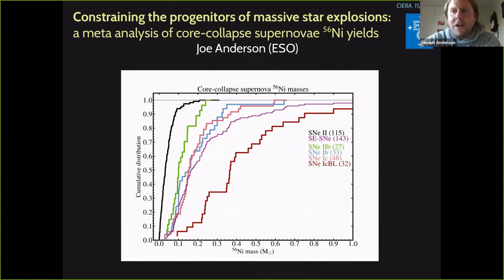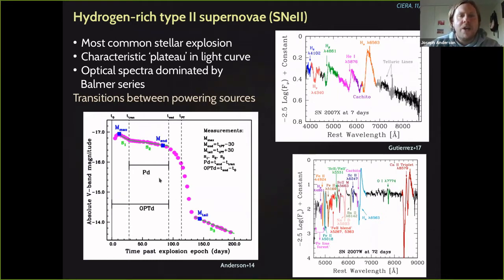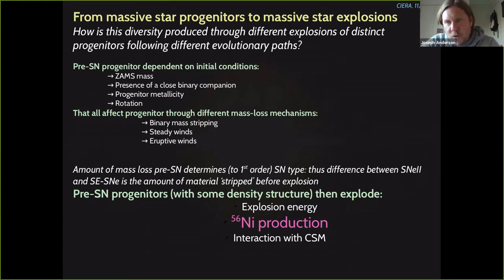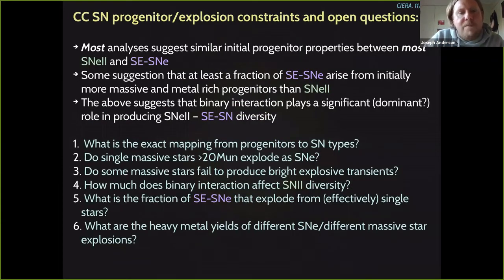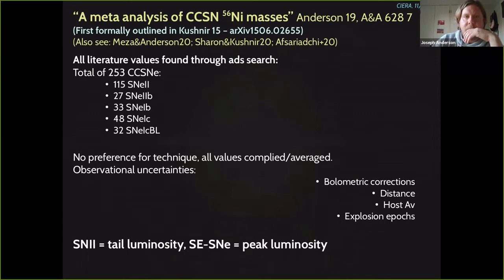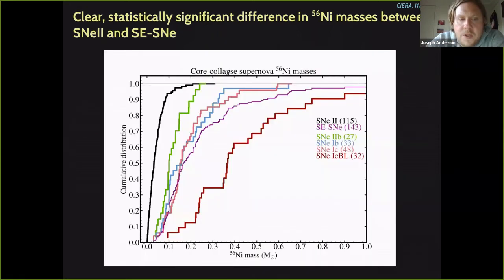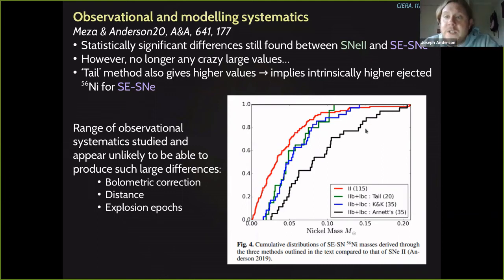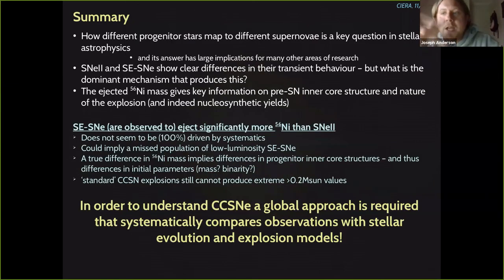Constraining the progenitors of massive star explosions | Joe Anderson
Abstract: Massive stars end their lives in violent explosions as core-collapse supernovae (CC SNe). A large diversity is observed in their transient behaviour - suggesting a large diversity in progenitor and explosion properties. The broadest classification separates CC SNe into hydrogen-rich SNe II and hydrogen poor stripped-envelope SNe (SE SNe: types IIb, Ib and Ic). A key outstanding question in CC SN research is which types of massive stars explode as which types of SNe - and why.

Here, I will first give an overview of the CC SN classes, their differences, and a summary of our current understanding of their possible progenitors. I will then focus the discussion on their relative nucleosynthetic yields; specifically, that of the dominant 56Ni. The amount of 56Ni ejected by a CC SN directly constrains core properties of the progenitor together with the nature of the explosion. I will show that observations systematically constrain SE SNe to have ejected larger amounts of 56Ni than SNe II. I will finish by discussing the implications of this result for our general understanding of massive star explosions.

Speaker: Joe Anderson, ESO